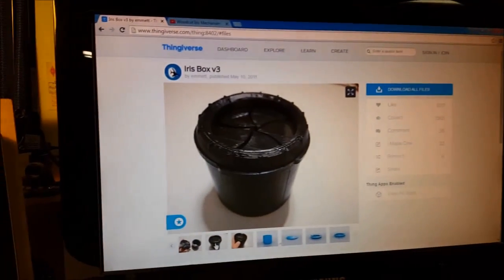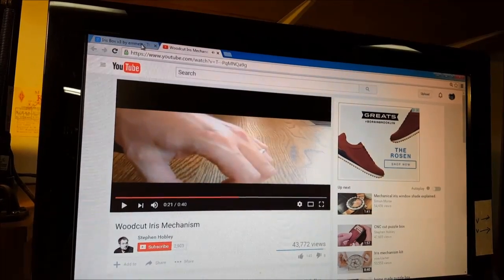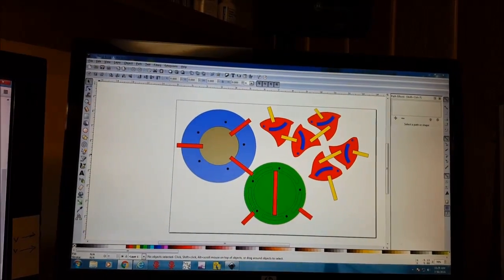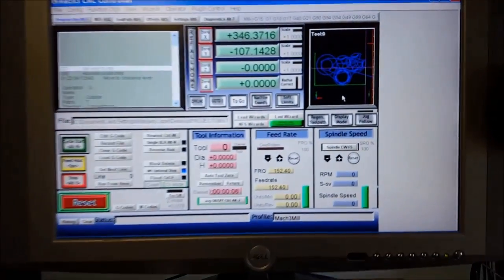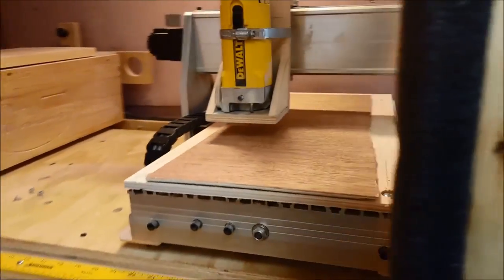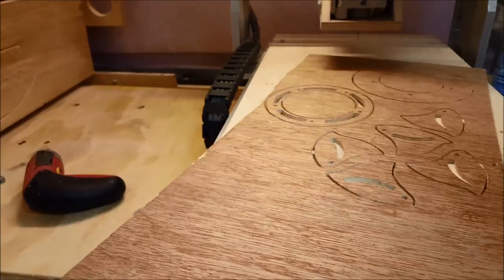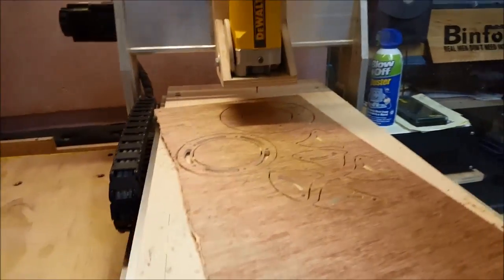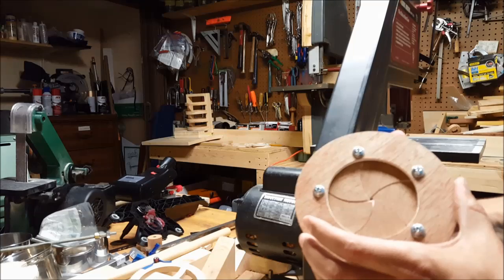Iris Design #2 - A CNC Project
This is an interesting iris design based on a Thingiverse project.  After studying the stl files I created my own in Inkscape.  The project works moderately well but could be refined to operate more smoothly.  Thanks for taking a look!